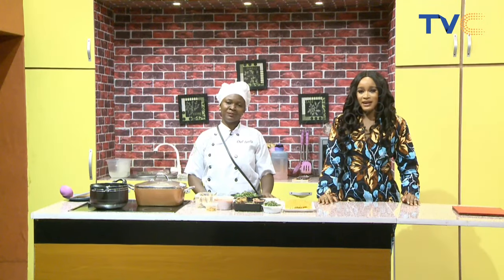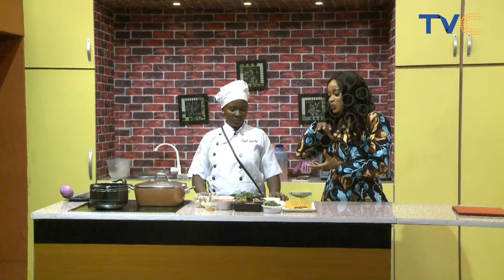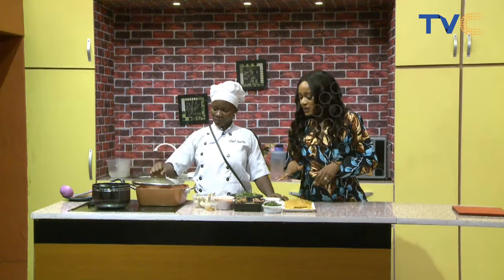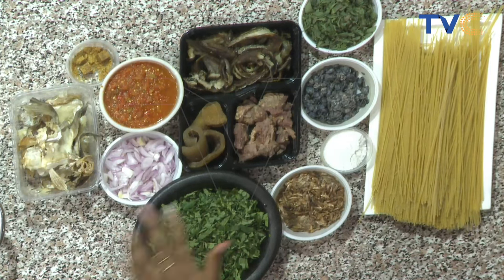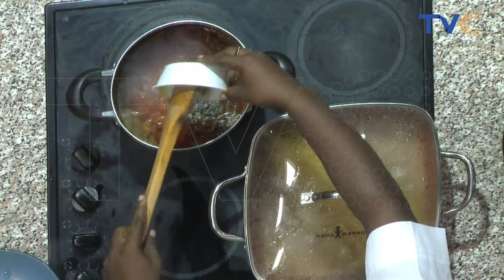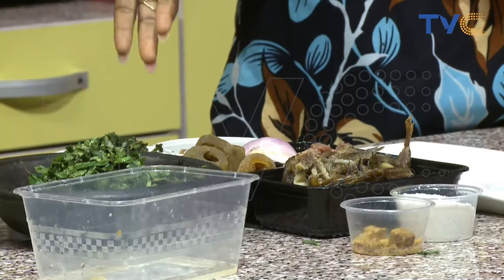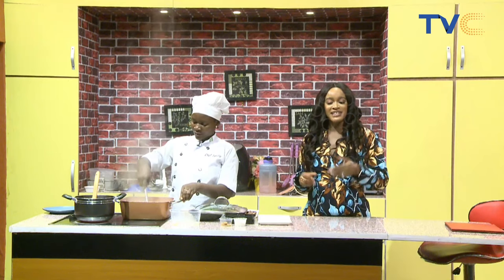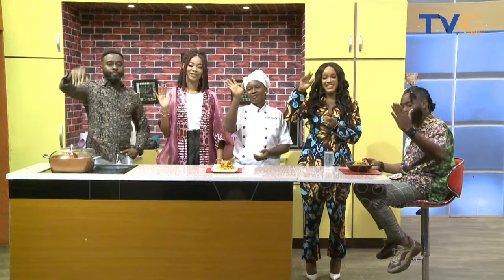Spaghetti With A Native Vibe | NATIVE PASTA RECIPE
Chef Teeflo prepares mouth-watering native pasta

See the video for the easy steps.